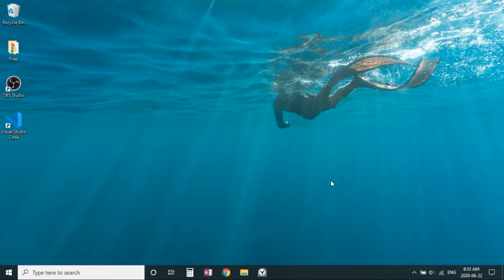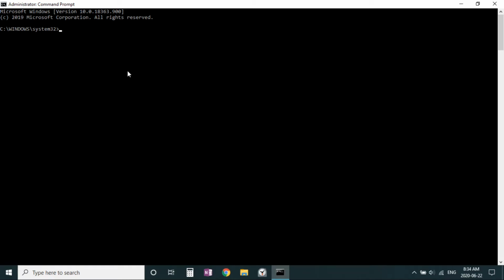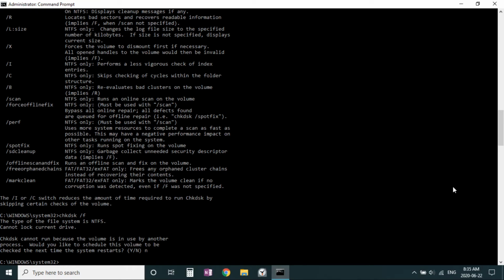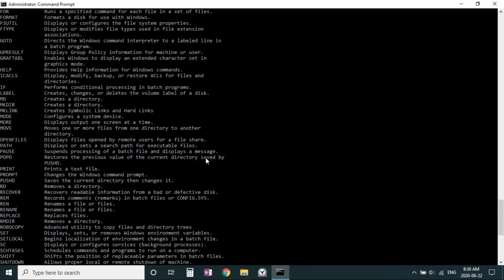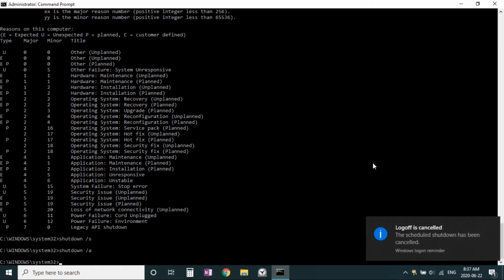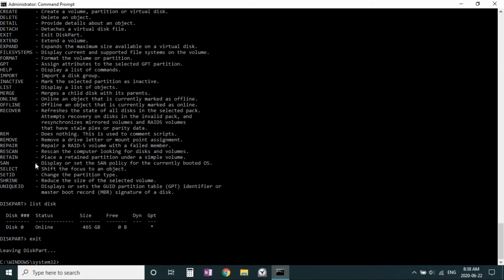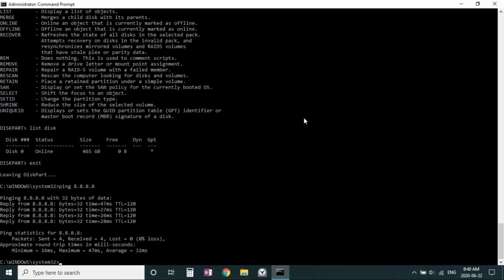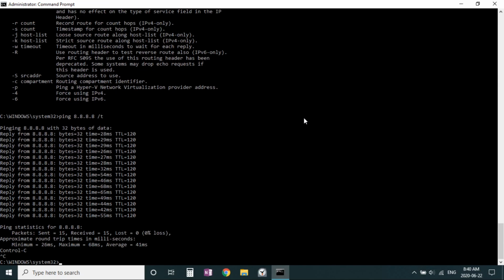How use CMD in Windows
Hey guys! In this video I will be teaching you guys how to use the Windows Command Processor.